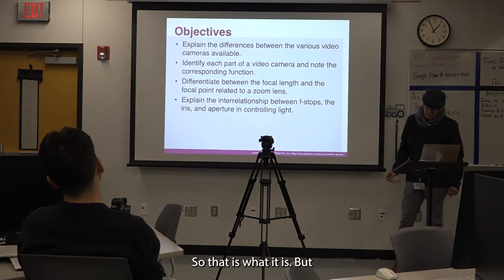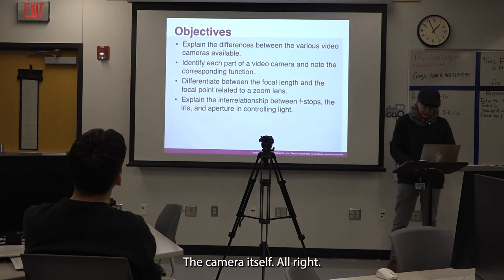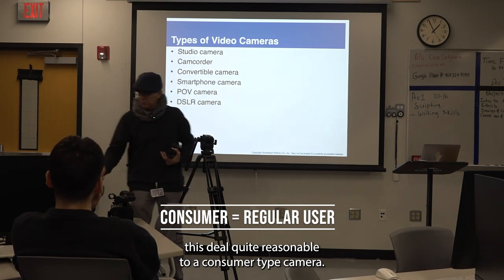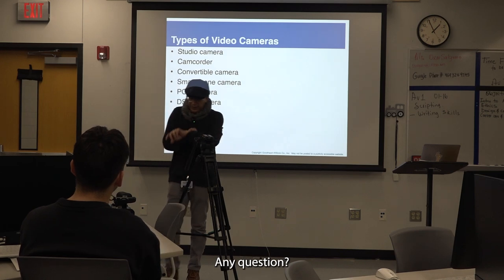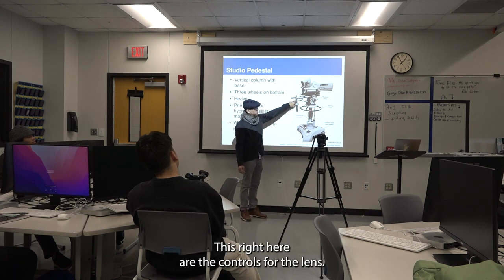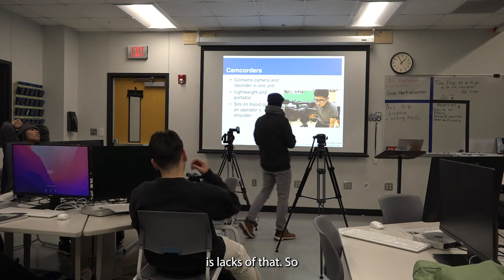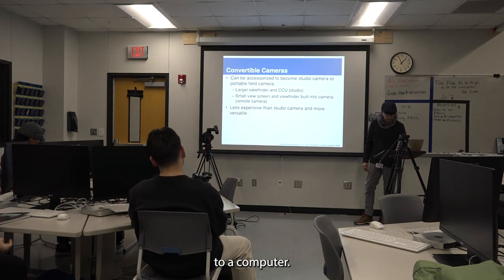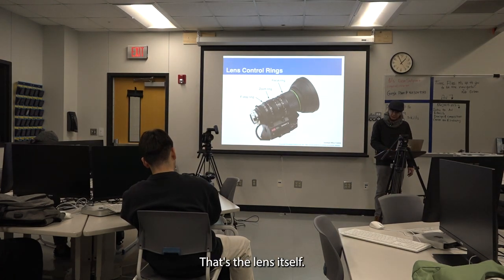CAMERA AND SUPPORT LESSON1